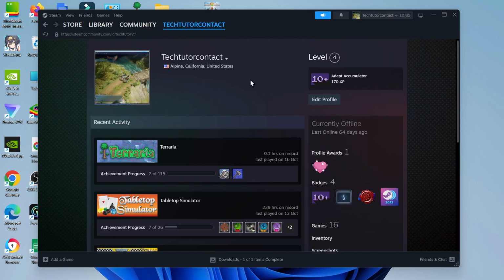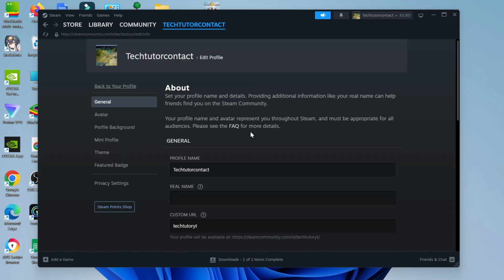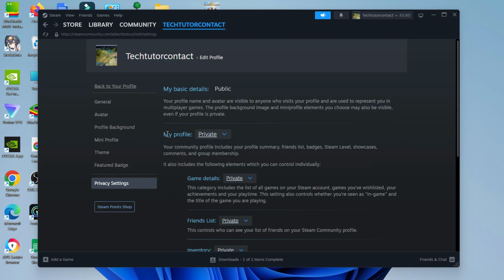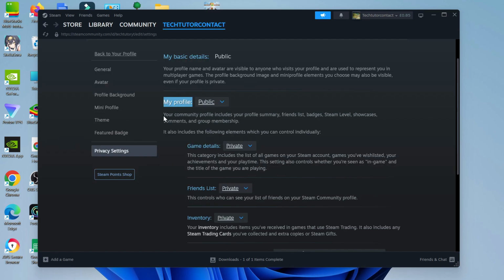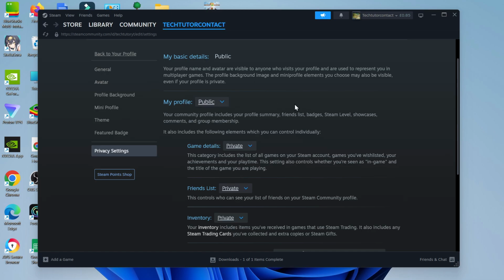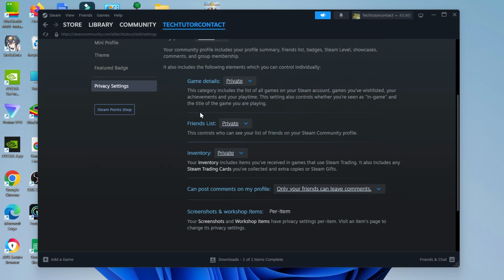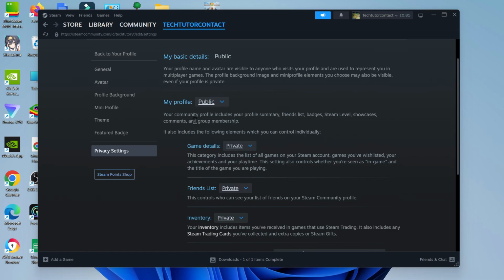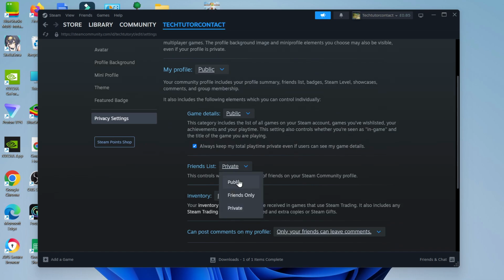How to Make Your Steam Profile Public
Learn how to make your Steam profile public in just a few clicks! 🚀 In this quick Steam tutorial, I’ll show you exactly where to find your Steam privacy settings and how to change your profile from private to public so friends and other gamers can see your game library, achievements, playtime, and profile info. This step-by-step guide is perfect if your Steam profile is not showing, your games are hidden, or people can’t view your account. Follow along and fix it in under 2 minutes!

Thanks!